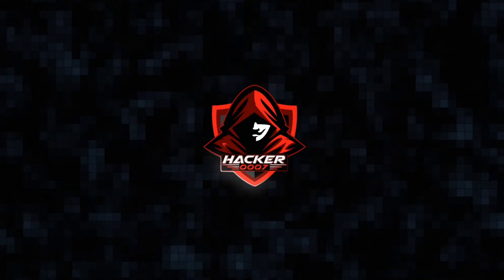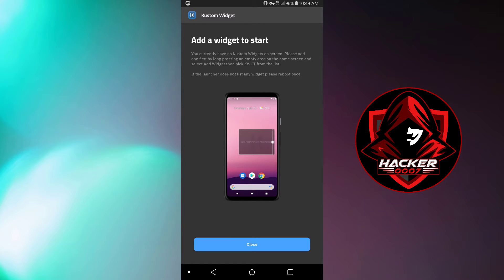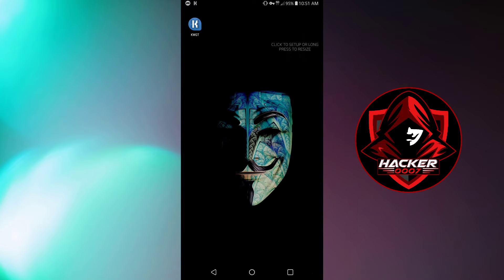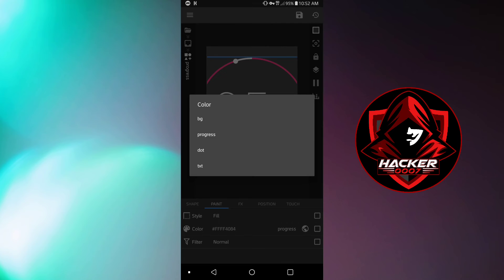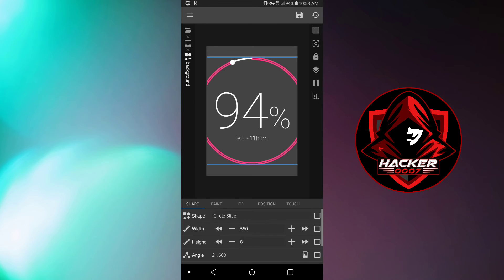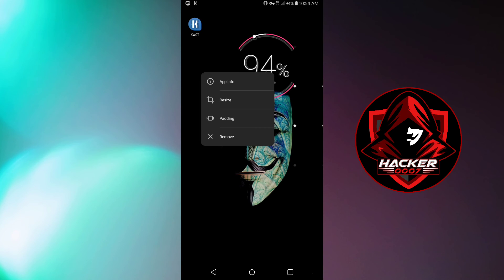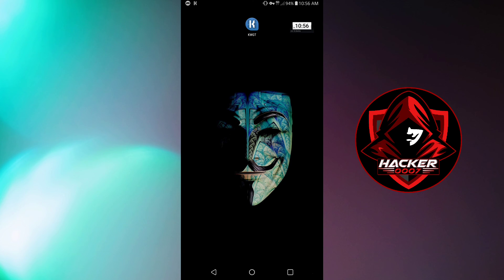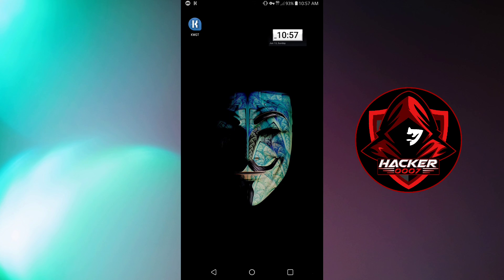KWGT Latest VERSION 2022 - How to SETUP KWGT Widget 2022!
In this video we will be taking a look at KWGT Widget and how to create our own custom widgets for free. KWGT is a usique app that you can use with your launcher in order to create your own custom widgets.